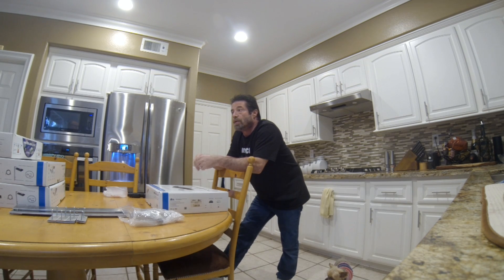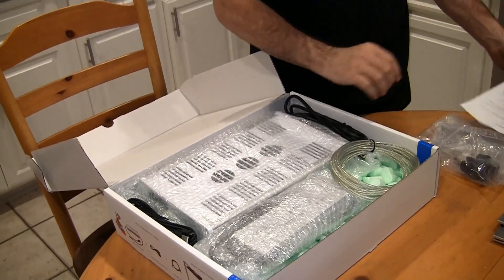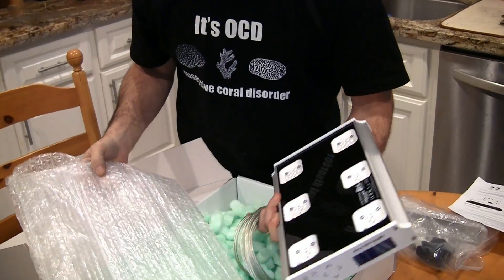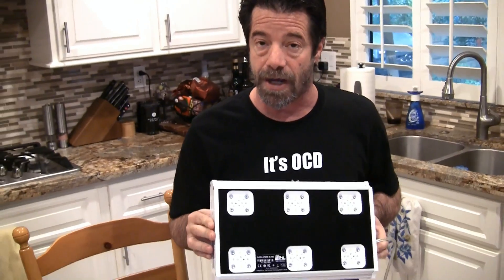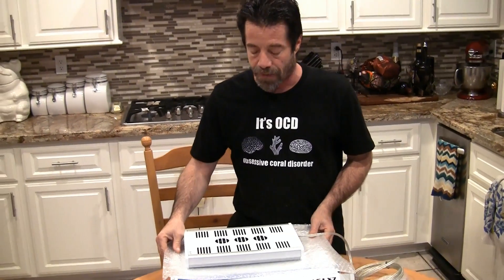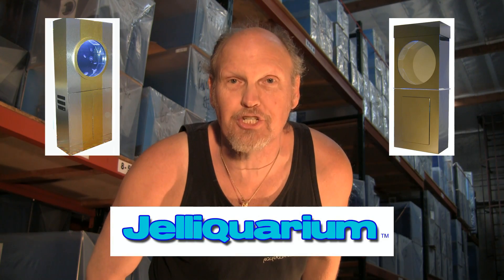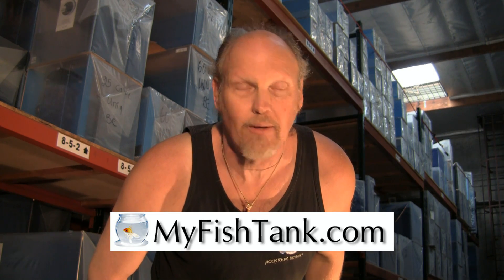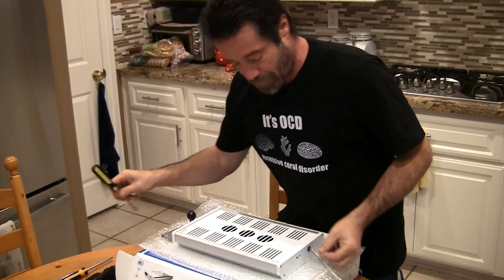GHL Mitras LX7206 LED Light Installation, LA Fishguys TECH TALK episode 158, part 1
GHL Mitras LX7206 LED Light Installation with Scott Leif of LA Fishguys TECH TALK episode 158, part 1 of 3.